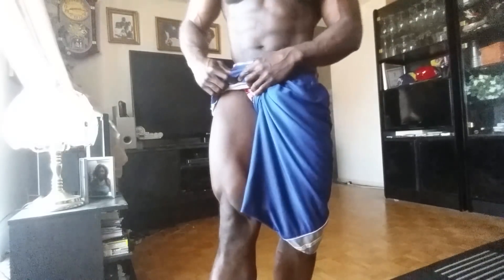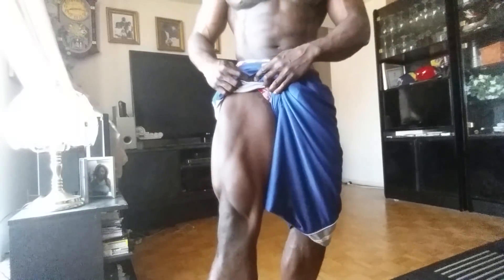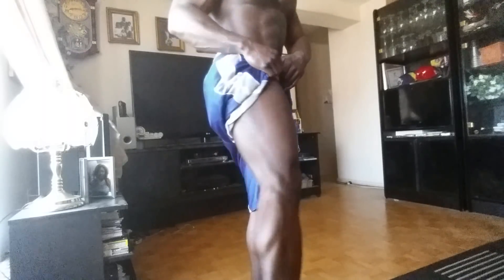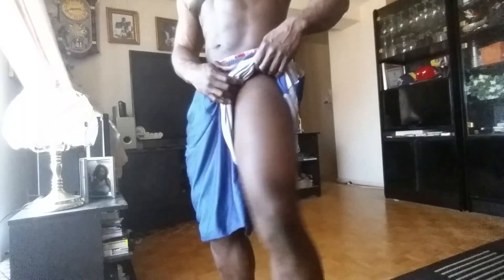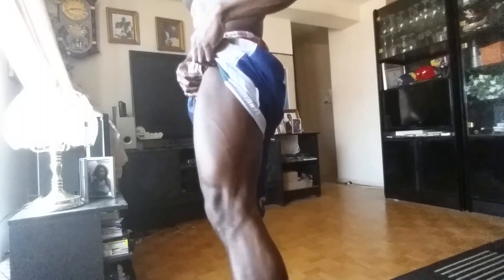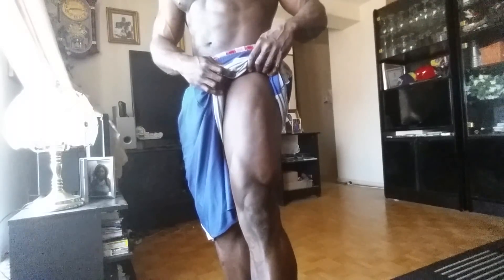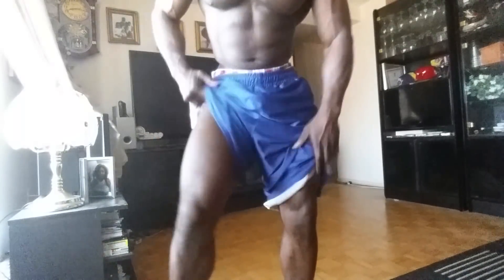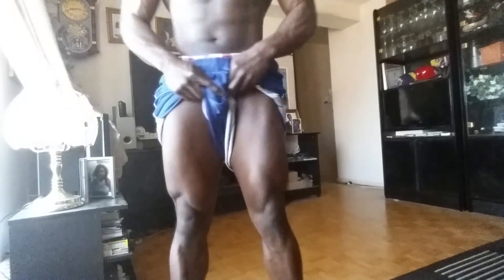Crazy Leg Workout - NO Equipment Needed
Hat and T.shirt are Now Available !!!

Fitness Addict
Canada